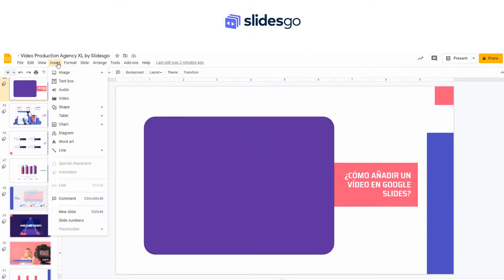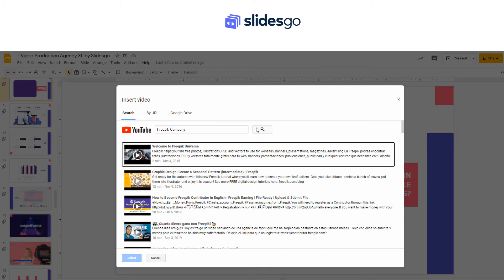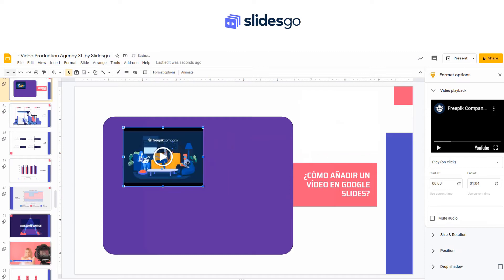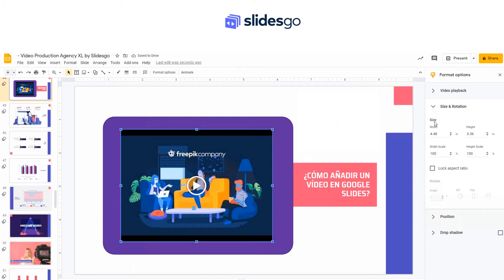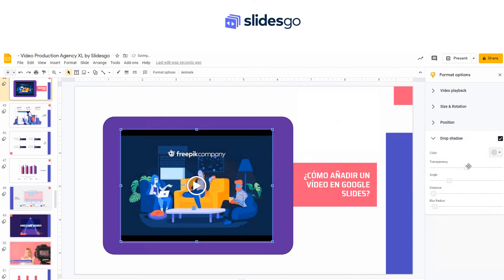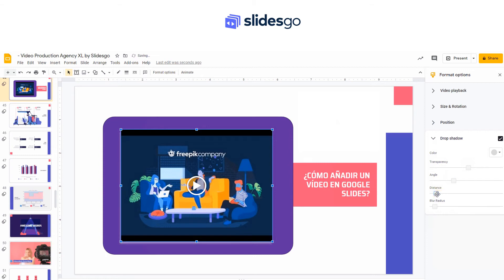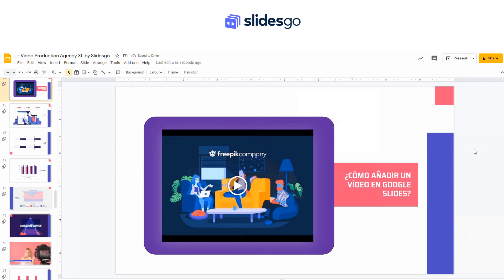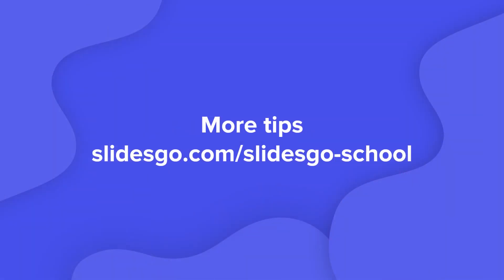How to Insert a Video in Google Slides | Google Slides Tutorials by Slidesgo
Give a distinctive or emotional touch to your presentation. How could you do that? Adding videos to your presentations!

After watching this Slidesgo tutorial, you will learn how to insert a video in Google Slides. Following these useful tips, you will take your Google Slides design skills to the next level.

This Slidesgo video tutorial includes:
- How to Insert a Video in your Google Slides presentation.
- How to cut and edit a video in Google Slides.

If you are looking for a ready-made template for Google Slides, visit our Slidesgo

Our Slidesgo templates are 100% editable and easy to modify.